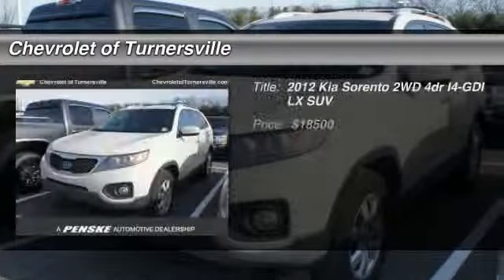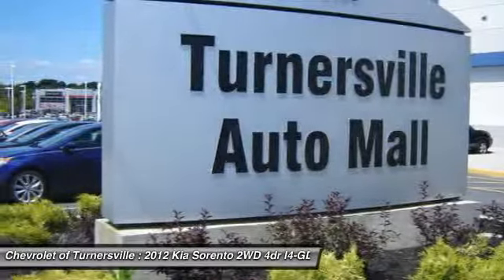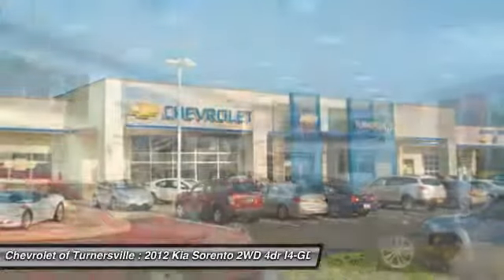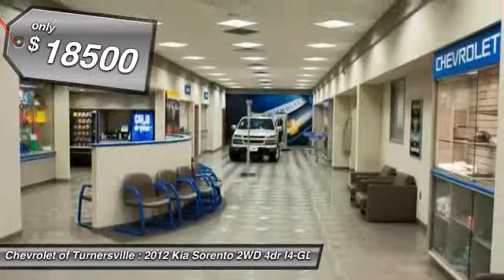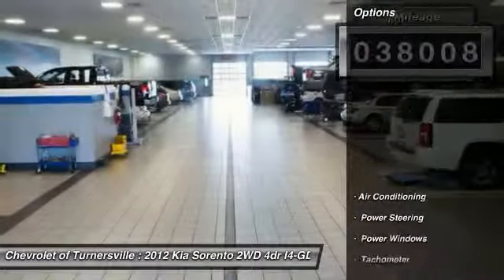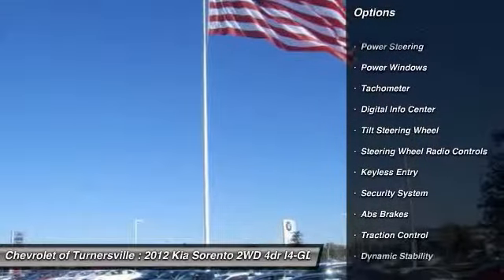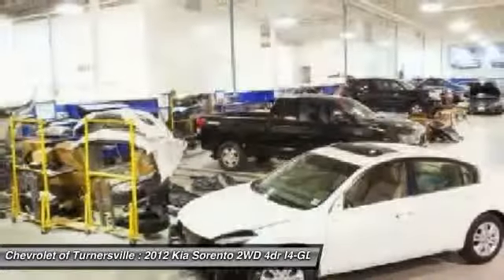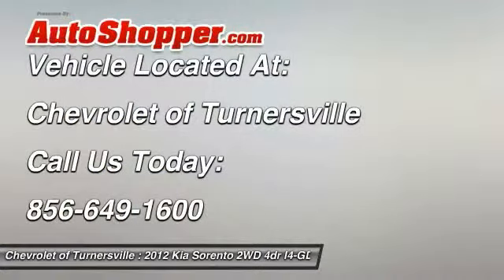2012 Kia Sorento 2WD 4dr I4-GDI LX SUV Turnersville NJ 08080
2012 Kia Sorento 2WD 4dr I4-GDI LX SUV